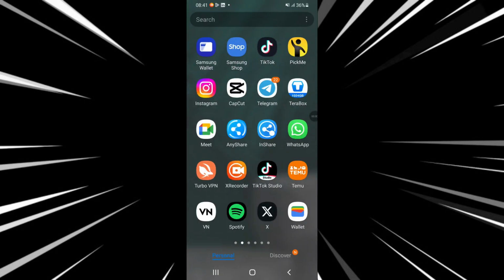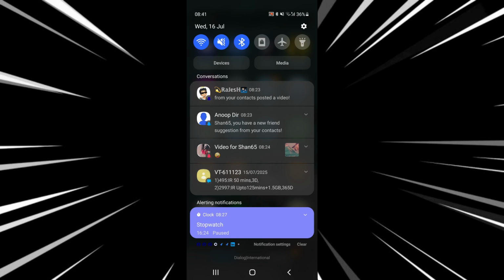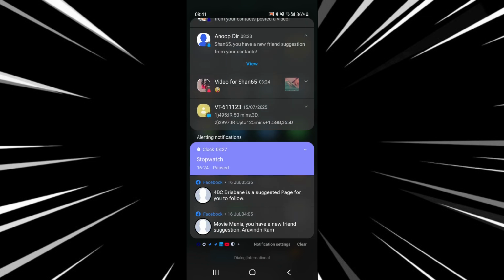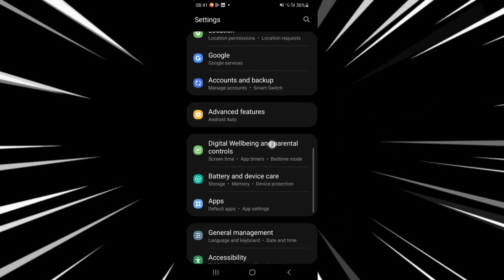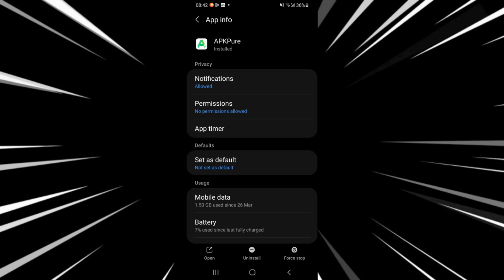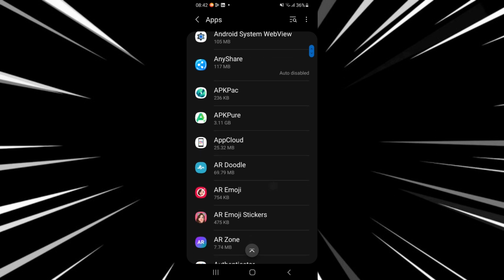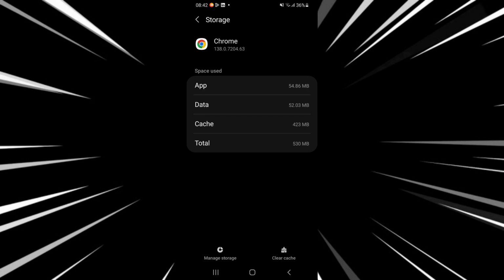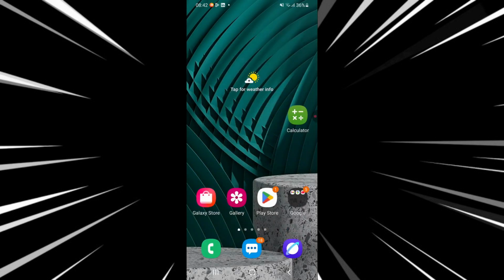How to Remove Virus Notifications on Android Mobile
Annoying virus alerts popping up nonstop? 😱📲 Don’t panic! This quick tutorial shows you how to get rid of those fake or real virus notifications on your Android phone—fast and safe 🛡️🚫 Keep your mobile clean and your peace of mind intact! ✌️📵